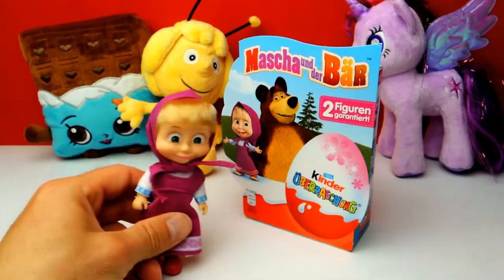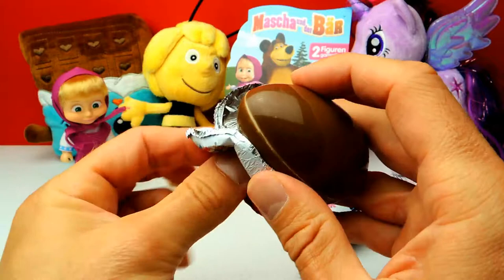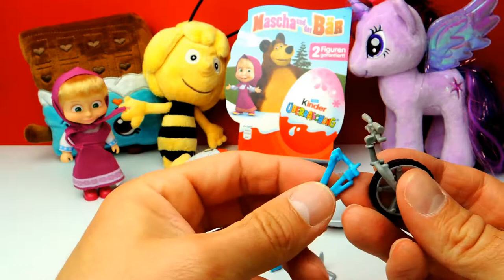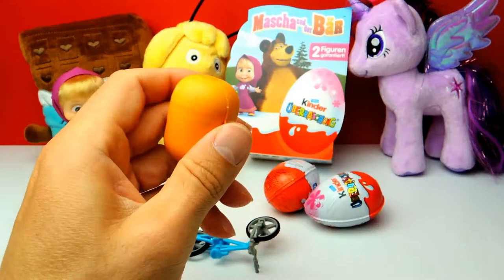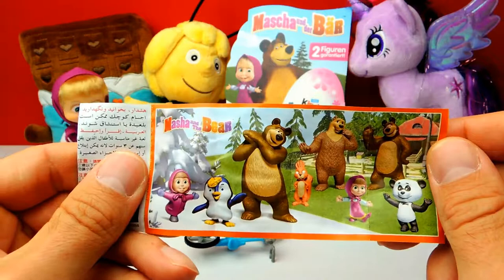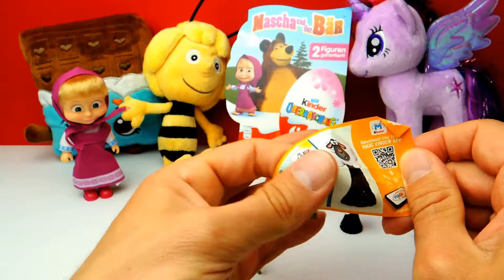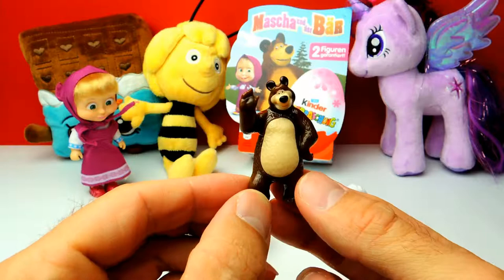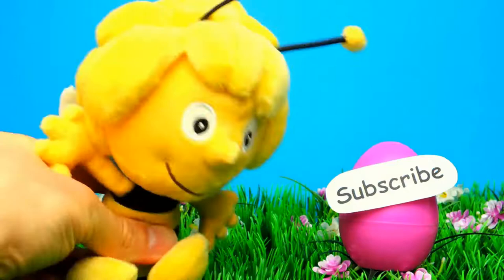Masha and the Bear Kinder Surprise Eggs for Girls